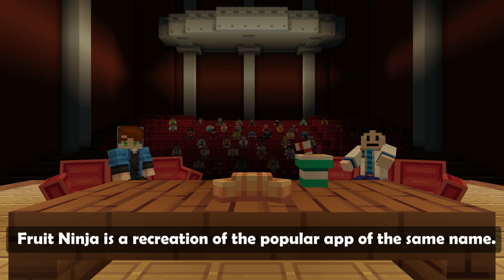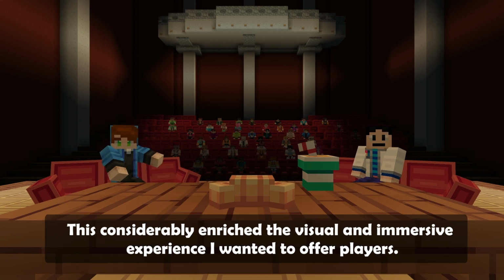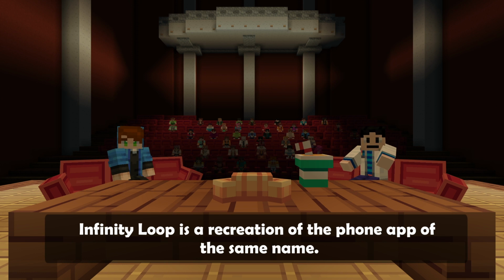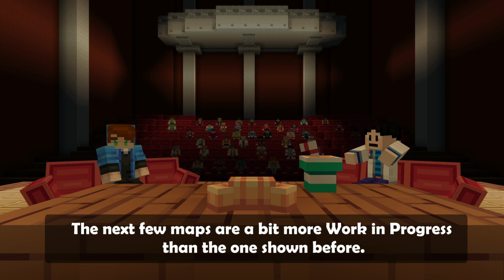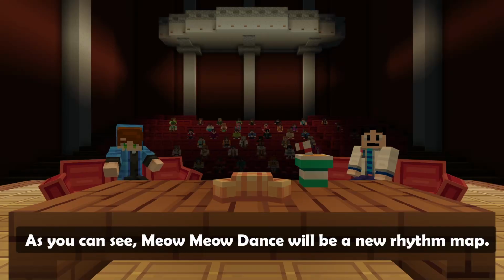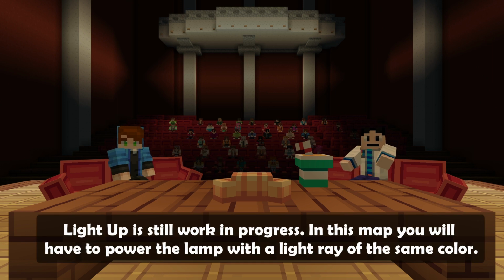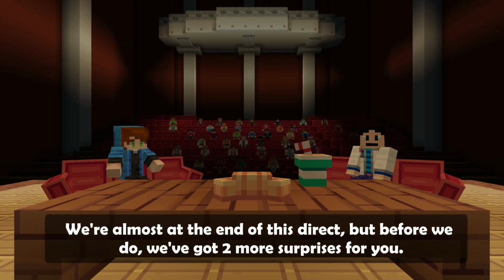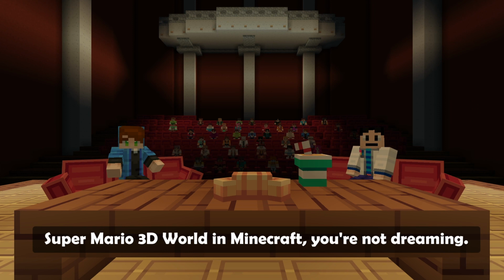Map Making Direct - 20/08/2023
Welcome to Map Making Direct, featuring the next Minecraft maps created by Zedafox and TheblueMan003

▬▬▬ LINKS ▬▬▬▬▬▬▬▬